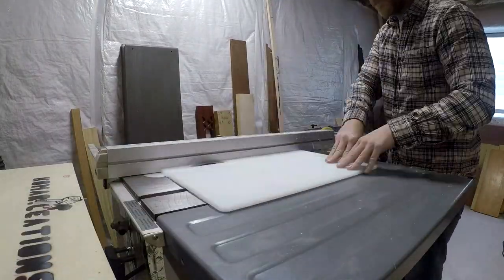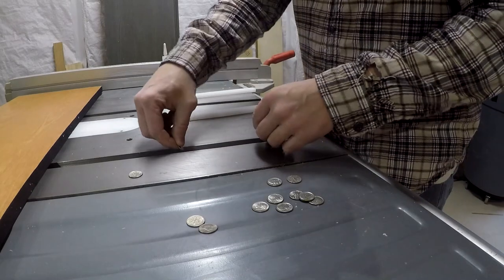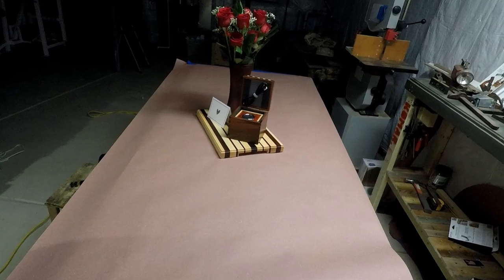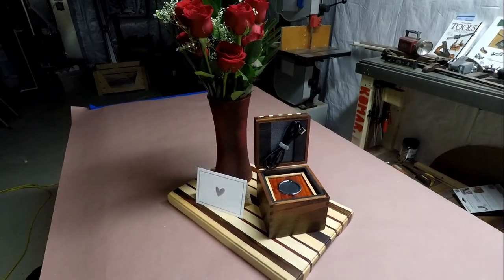How To Make A Multi Color Wood Finger Joint Box!! Easy DIY Woodworking Build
This video shows how you can make a finger joint box using a  finger joint jig on your table saw.  A finger joint box has simple construction as long as you can make equal finger joints.  The dado stack and dado sled helps this be more accurate.

Hope everyone enjoys it as much as i did making it.  I'm still learning the whole editing thing so bare with me.

My Camera GO PRO HERO 5

My External Hard Drive - Seagate